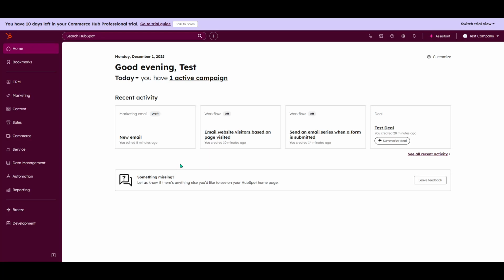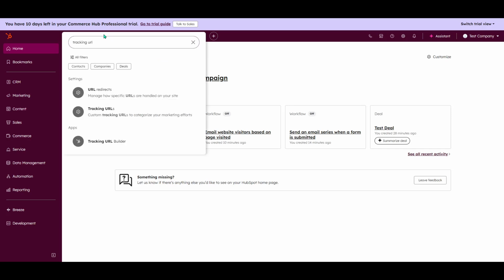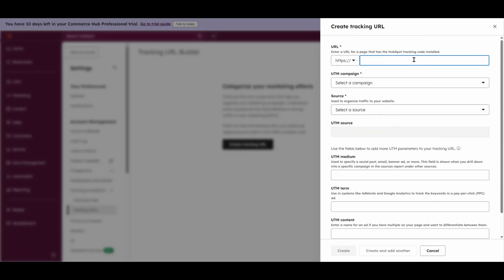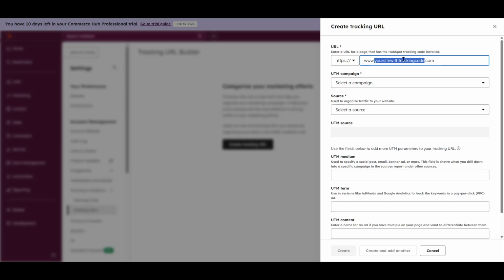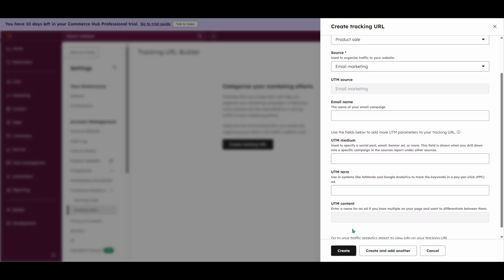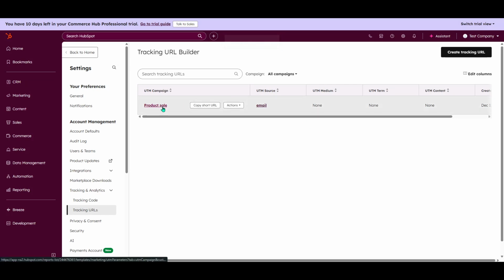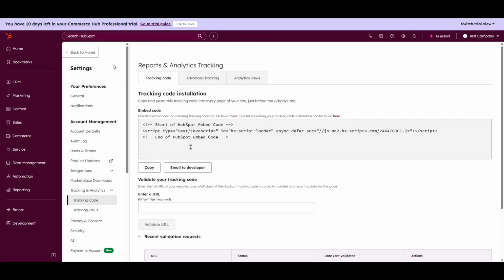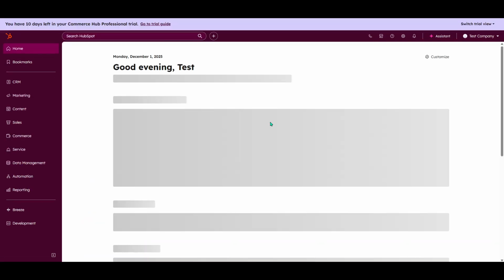How to Create Tracking URLs in HubSpot (2025 Step-by-Step Beginner Tutorial)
Learn how to create tracking URLs in HubSpot! In this 2025 step-by-step tutorial, I’ll show you how to generate custom tracking links, add UTM parameters, monitor campaign performance, and track where your traffic is coming from. Perfect for beginners who want better analytics for ads, emails, social posts, and other marketing campaigns.

how to create tracking urls in hubspot, hubspot tracking url tutorial 2025, create utm links hubspot, custom tracking link hubspot, campaign tracking hubspot crm, hubspot analytics tracking url, track traffic sources hubspot, beginner tracking link setup hubspot, step by step create tracking urls hubspot, hubspot marketing analytics tutorial